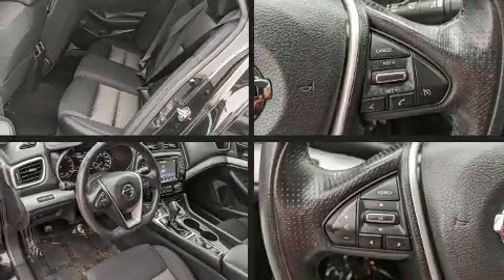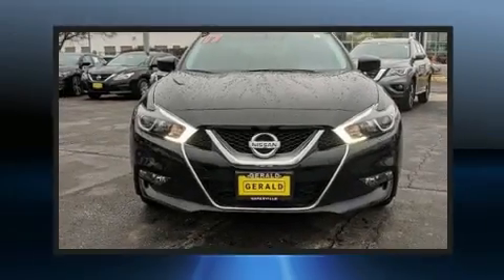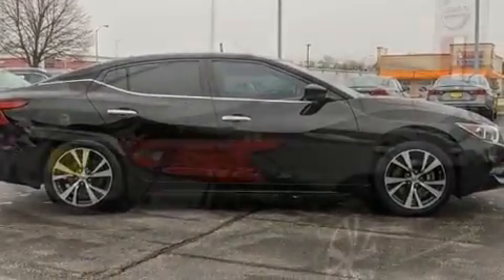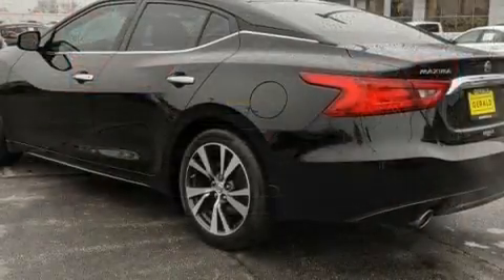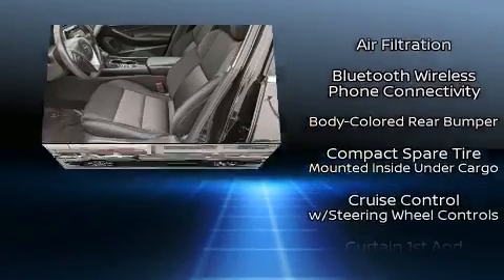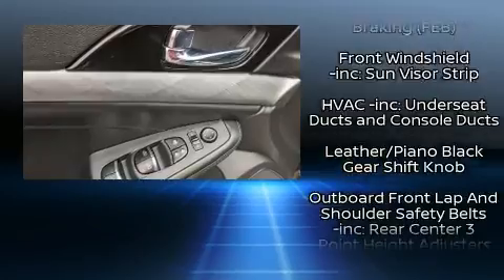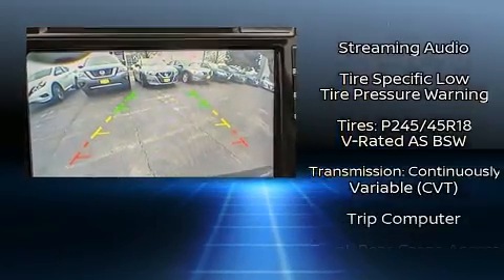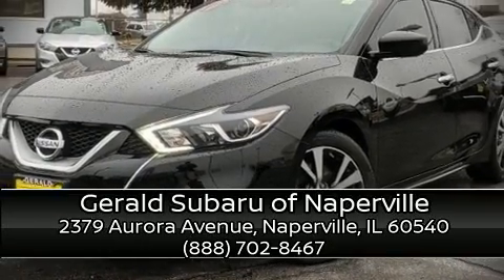2017 Nissan Maxima S in Naperville, IL 60540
You can expect a lot from the 2017 Nissan Maxima. With fewer than 35,000 miles on the odometer, this 4 door sedan prioritizes comfort, safety and convenience. Smooth gearshifts are achieved thanks to the 3.5 liter 6 cylinder engine, and for added security, dynamic Stability Control supplements the drivetrain. Top features include cruise control, a tachometer, a trip computer, an automatic dimming rear-view mirror, an outside temperature display, front bucket seats, front fog lights, and power front seats. Premium sound drives 8 speakers, providing you and your passengers a sensational audio experience. Nissan also prioritized safety and security by including: head curtain airbags, front side impact airbags, traction control, brake assist, anti-whiplash front head restraints, a panic alarm, and 4 wheel disc brakes with ABS. This car was designed with safety in mind, allowing you to drive with even greater assurance. A Carfax history report provides you peace of mind by detailing information related to past owners and service records. Our experienced sales staff is eager to share its knowledge and enthusiasm with you. They'll work with you to find the right vehicle at a price you can afford. Stop by our dealership or give us a call for more information.